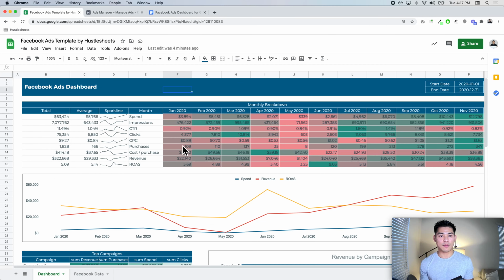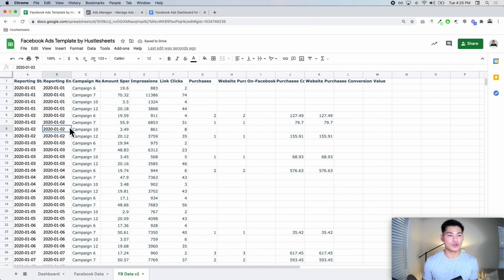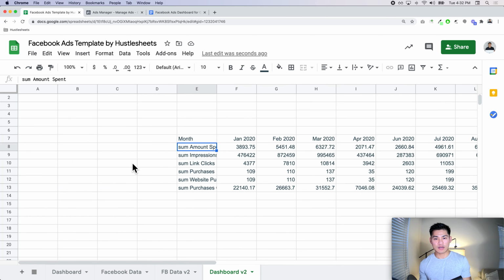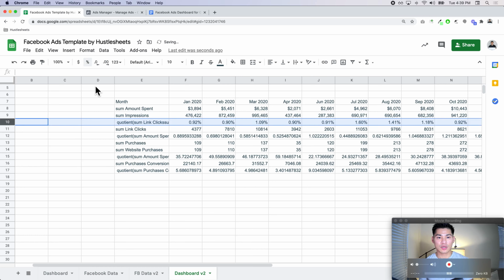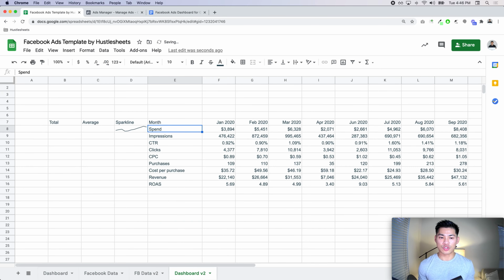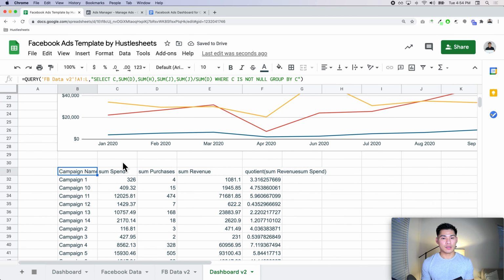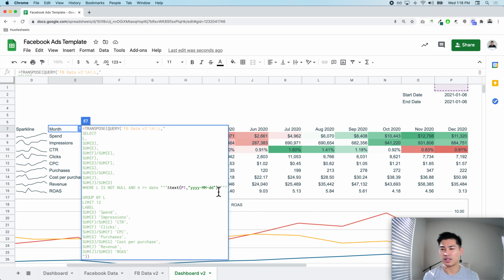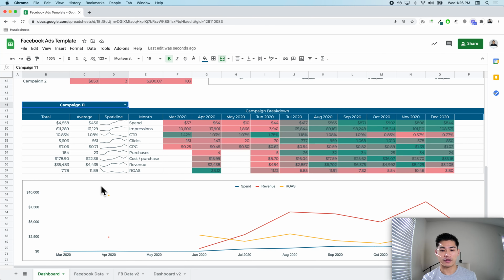How to Build a Facebook Ads Report Dashboard with Google Sheets in 10 Steps (QUERY FORMULA)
Video Chapters:
0:28 Dashboard Features
2:35 Data Source
3:45 Choosing Metrics
5:38 Export Data from FB
6:25 Paste Data to Sheets
7:55 Format Google Sheet
8:40 Add Helper Column
11:40 QUERY Formula
14:50 Calculated Metrics
21:34 Format Tables
23:49 Re-Labeling Headers
28:24 Sparkline Graphs
31:50 Adding Charts
34:37 Color Scale
36:00 Top Campaigns
39:20 Campaign Filter
42:00 Date Filter

Build a Facebook Ads reporting dashboard inside Google Sheets using the QUERY formula.